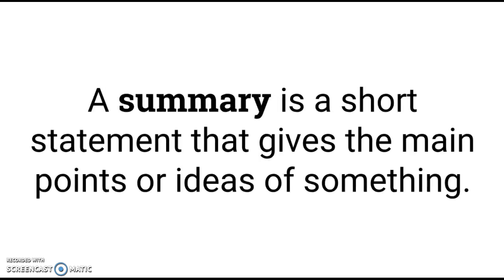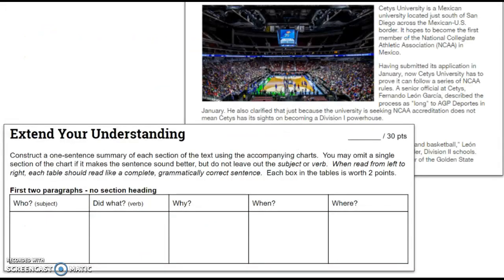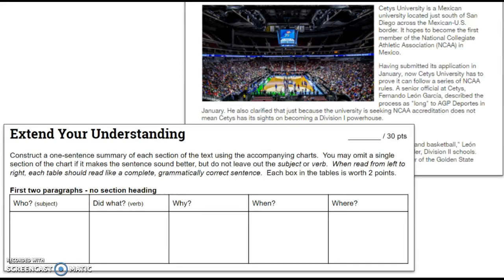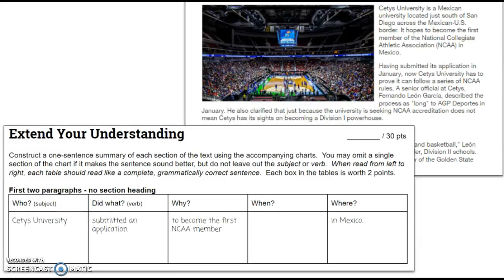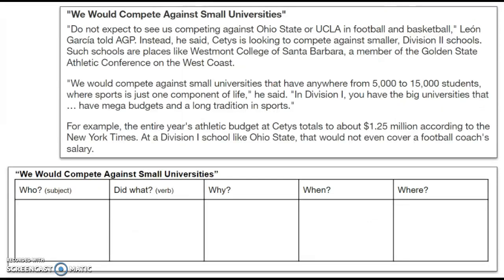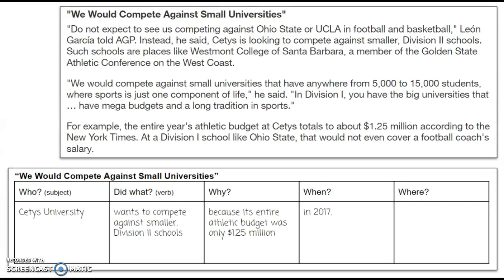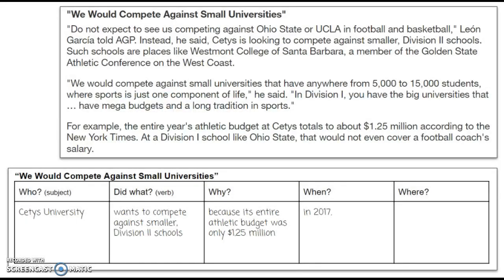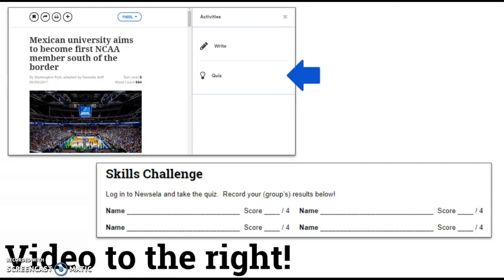RI.8.2 Extend Your Understanding